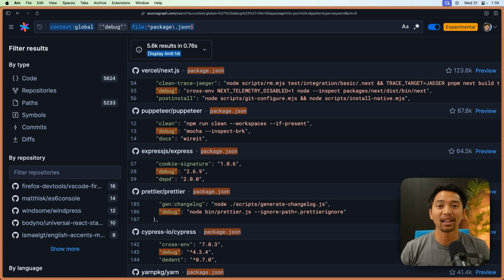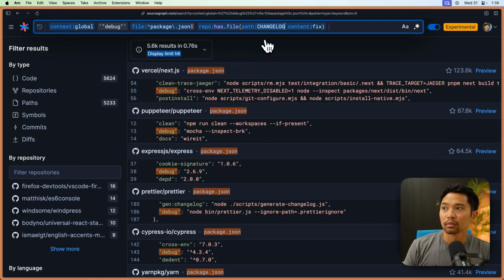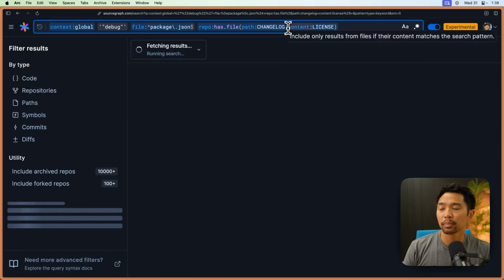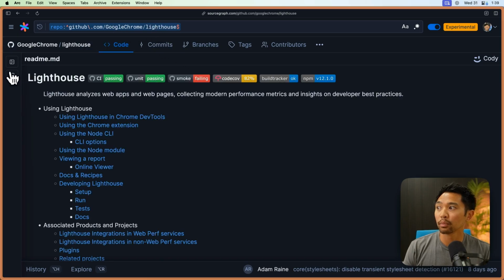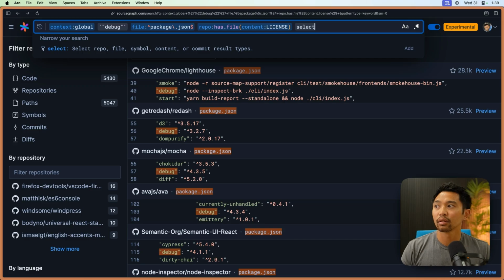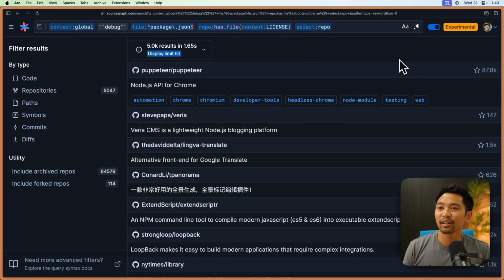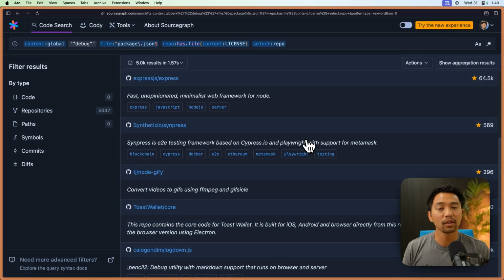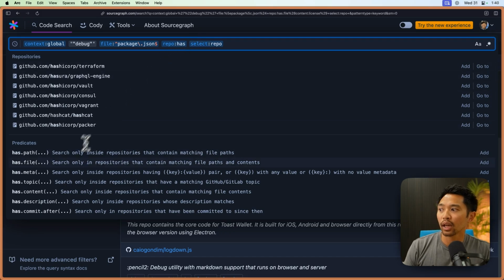Advanced Repo Filters (Advanced Searches)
In this video, we'll explore how to use the 'repo has file' filter to search through repositories that contain specific files, such as a license file. This feature is especially useful for tasks like ensuring legal compliance across multiple repositories. Learn how to add the filter, utilize autocomplete predicates, and export your results to a CSV file for easy sharing. This tutorial will guide you through creating a tailored list of repos.

00:00 Introduction to Repo Contains File Filter
00:35 Adding the Repo Contains File Filter
01:12 Searching for Repositories with Specific Files
01:30 Creating a List
01:57 Exporting Search Results
02:18 Exploring Additional Search Filters
02:37 Conclusion and Final Tips